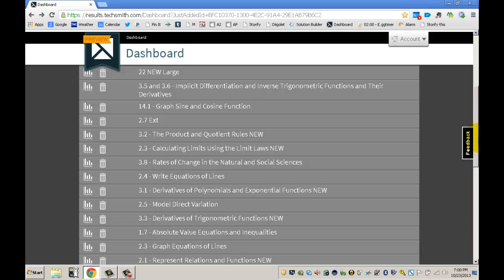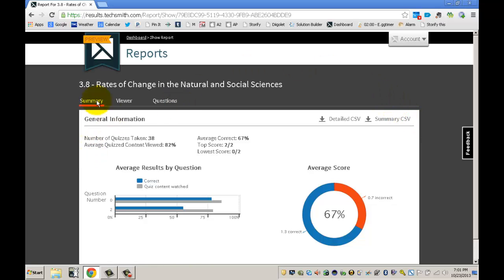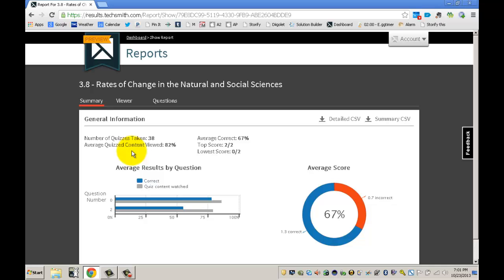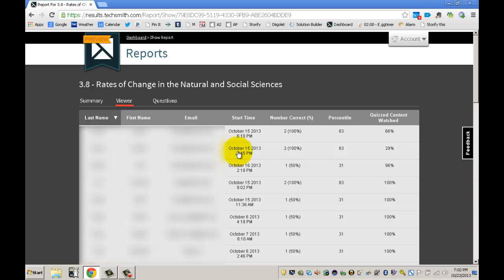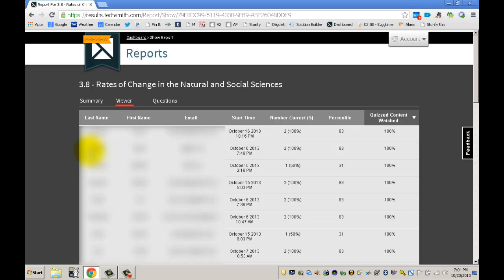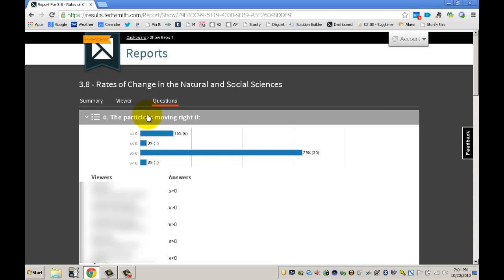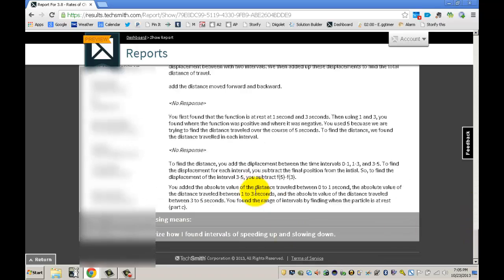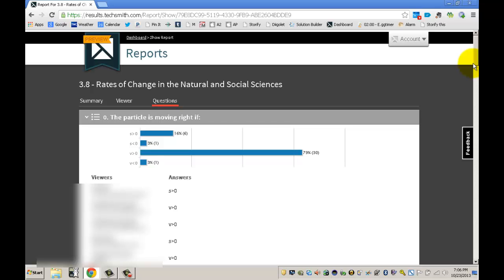Camtasia Studio Quiz Results Dashboard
Showing how I use the Camtasia Studio's quiz results dashboard